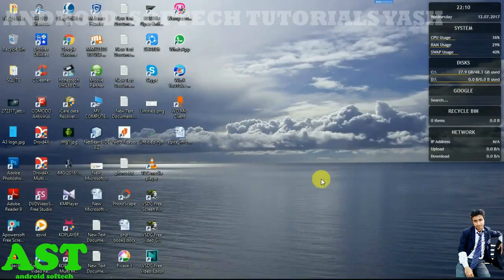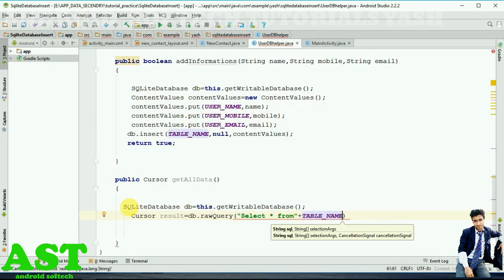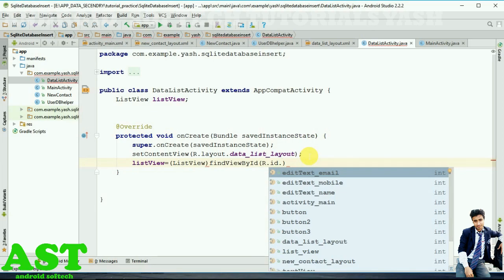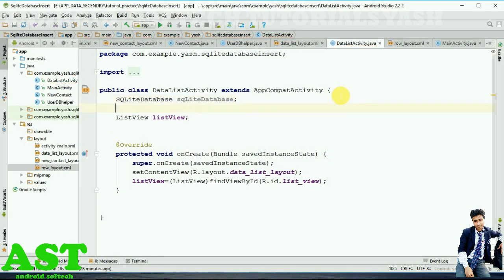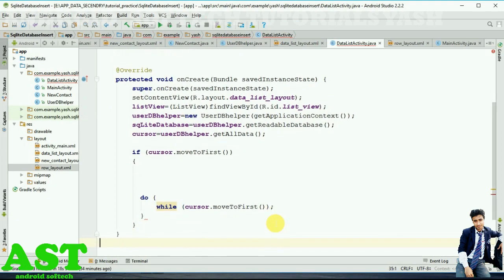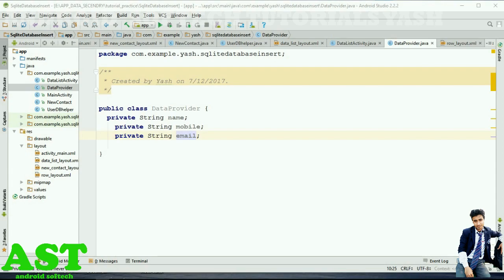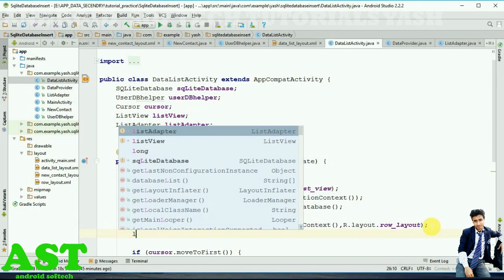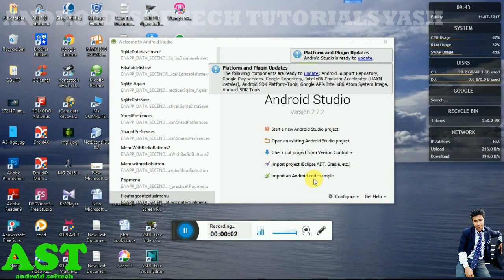. How to retrive saved data in list view in Android Sqlite database part one.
In this video i demonstrate how to retrieve data in a Advanced list view after saving in sqlite database .